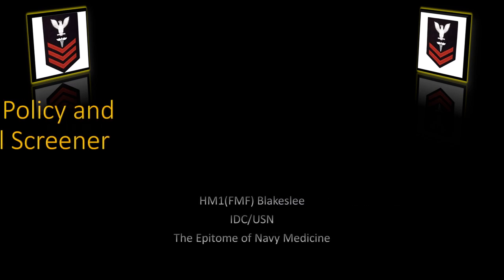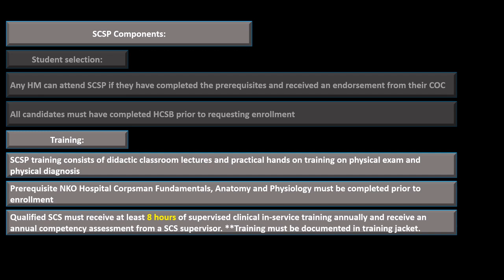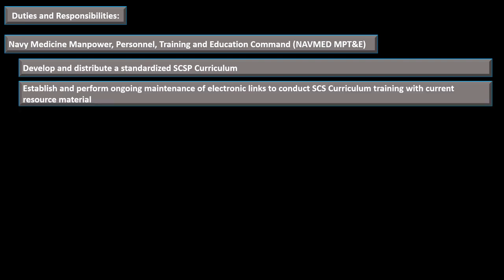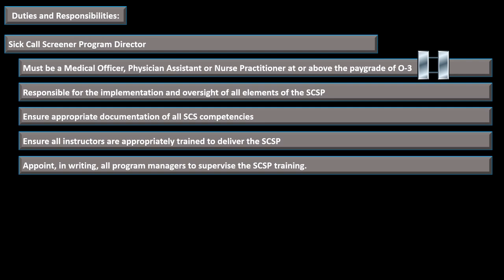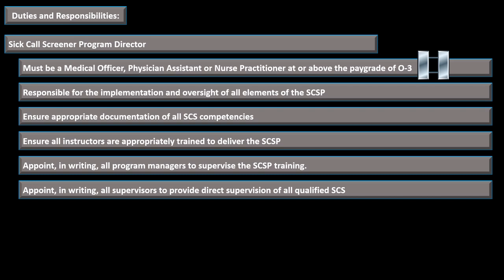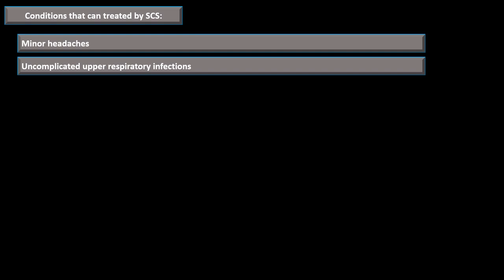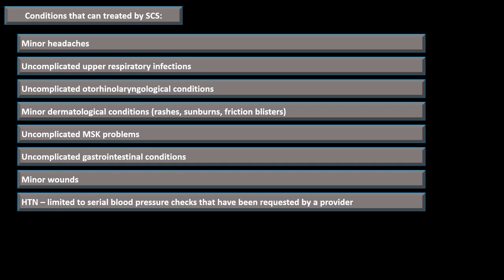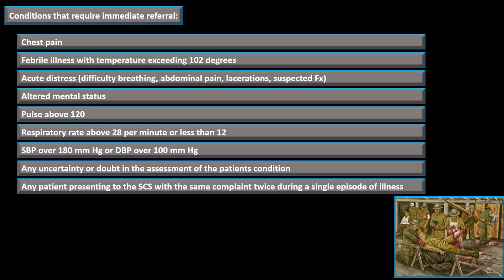BUMEDISNT 6550 9B Sick Call Screeners Program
BUMEDINST 6550.9B Policy and Guidance for Sick Call Screener Program